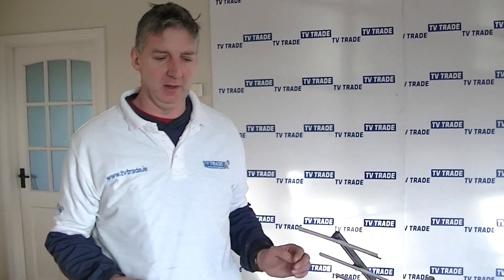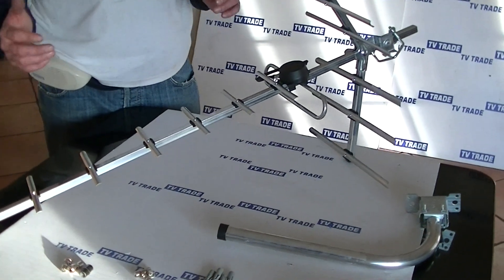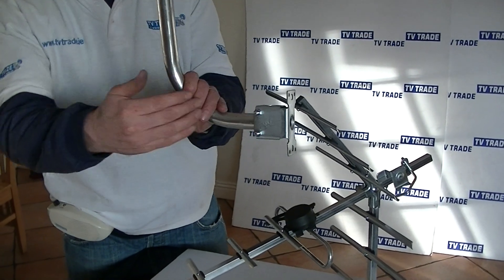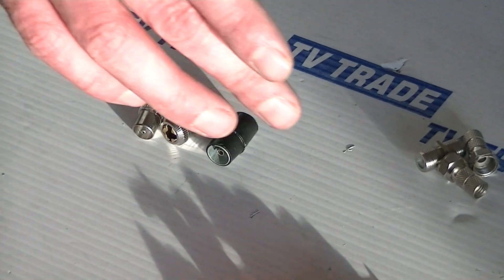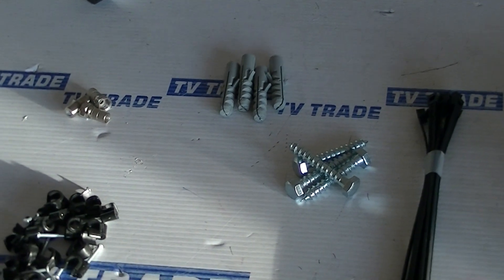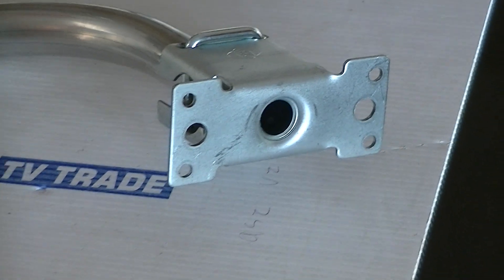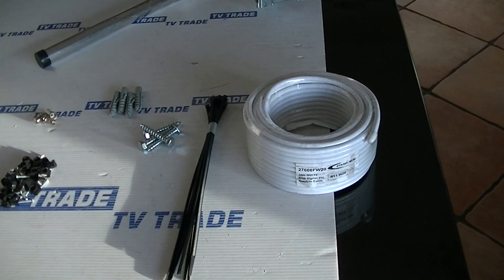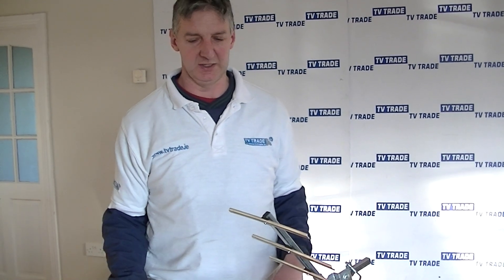Wideband UHF Aerial Kit (Higher Gain)